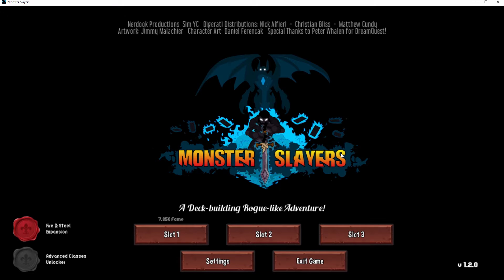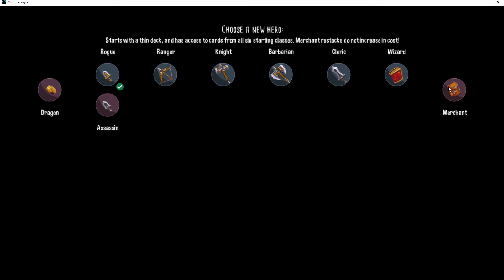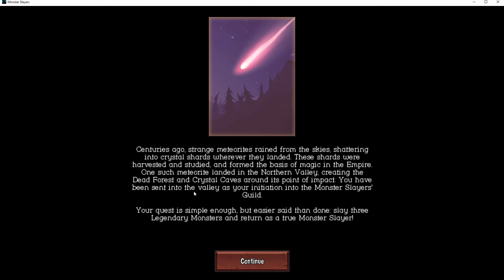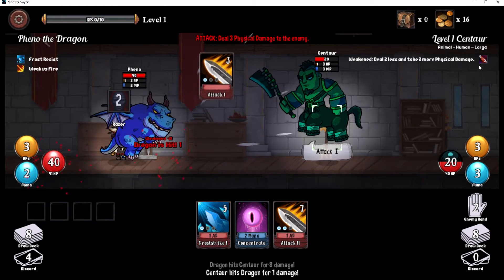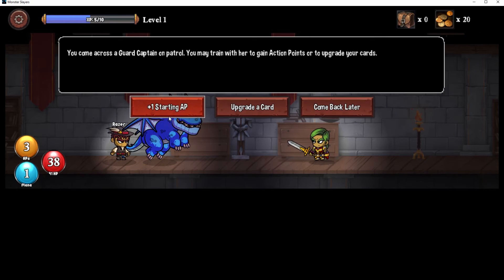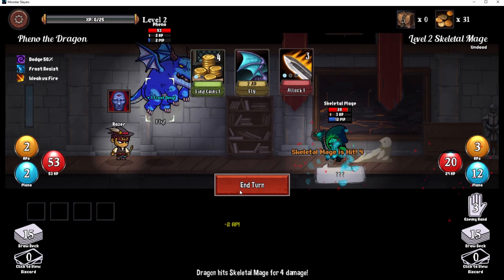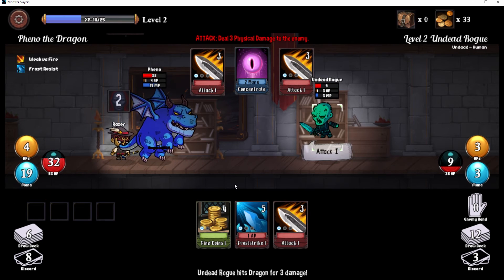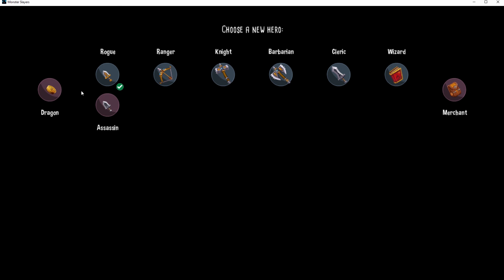Monster Slayers - Pheno Plays - Episode 12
A rouge like deck building game. Create a hero from a variety of fantasy classics: Rouge, Ranger, Knight and others. The goal of the game is simple, defeat 3 monsters of legend and become a true Monster Slayer.